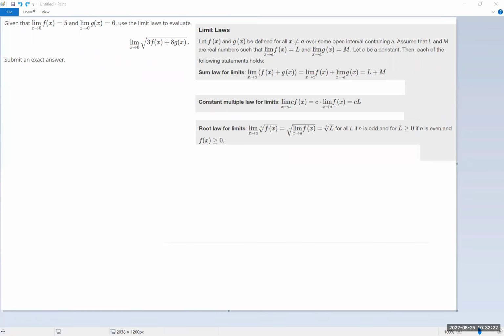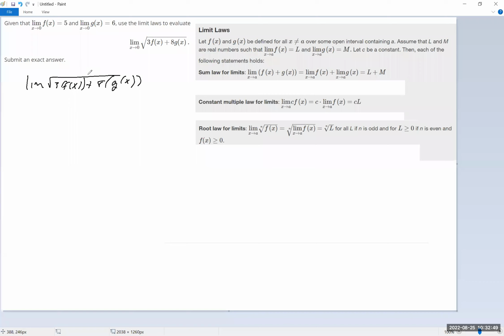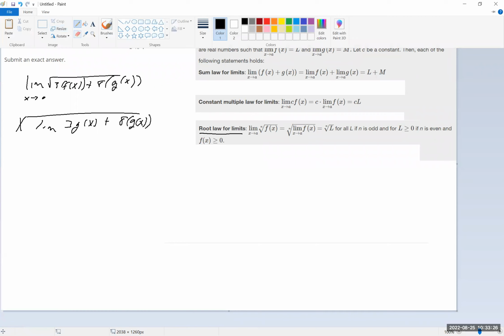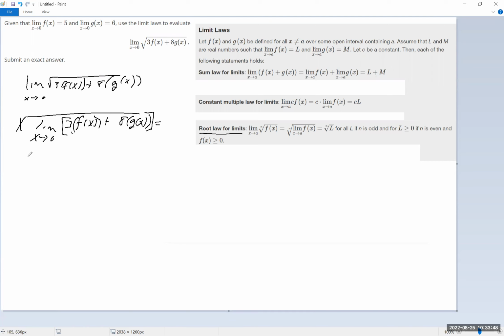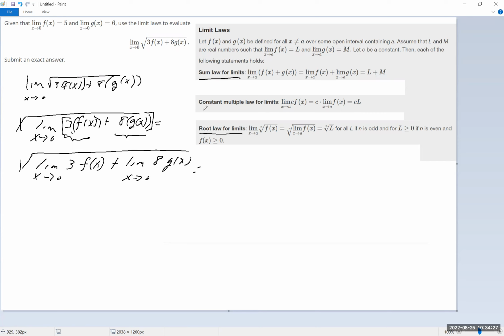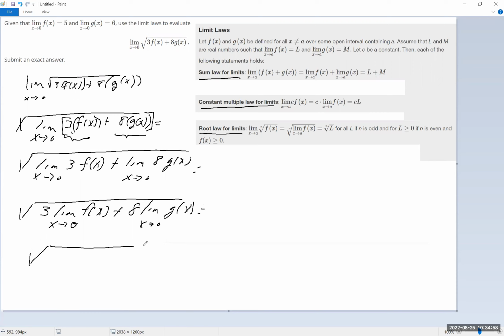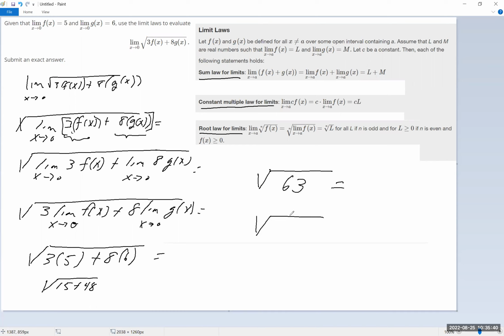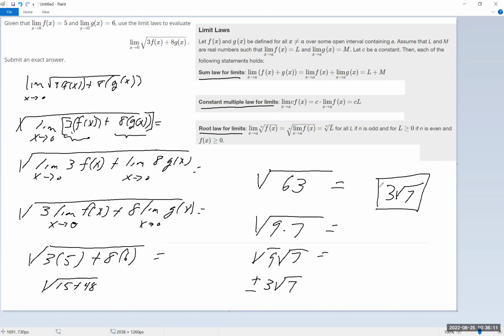Using Limit Laws especially with a Radical